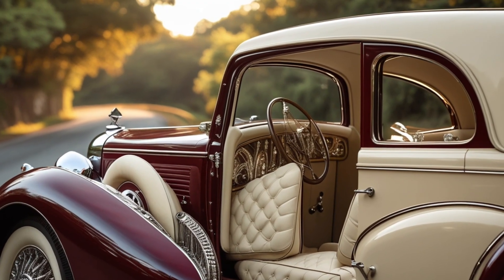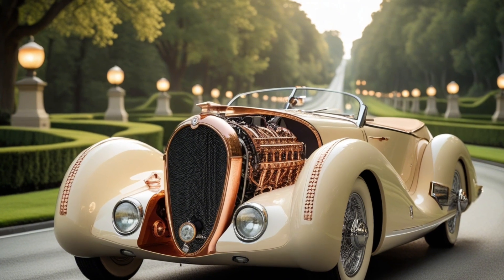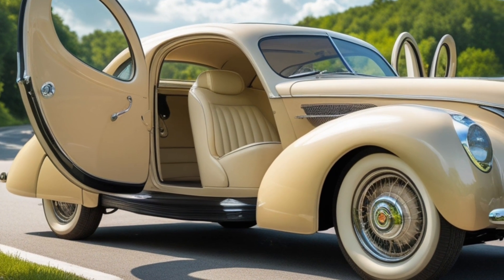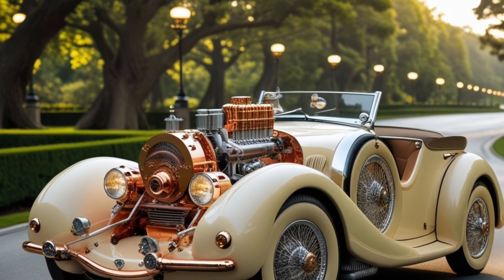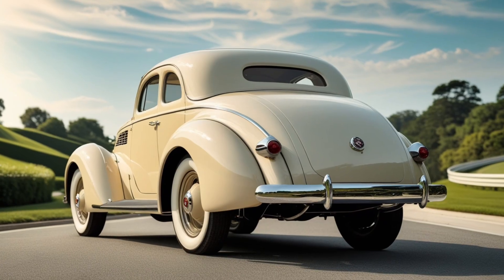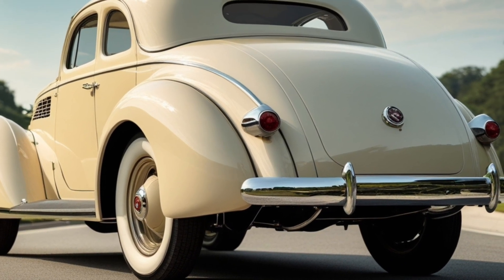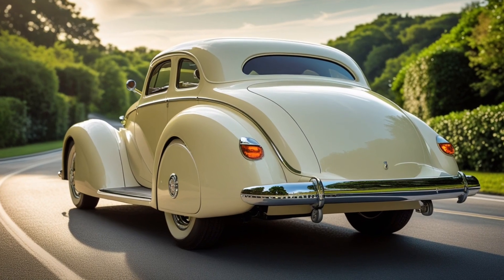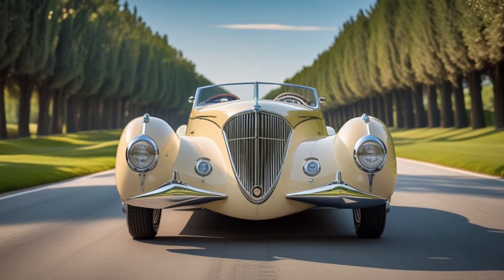The 1939 Air-Powered Car Was DECADES Ahead of Its Time – Why Did It Disappear?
A car that runs on AIR – in 1939?!
This forgotten invention could have changed automotive history forever. The 1939 Air-Powered Car was a bold attempt to ditch gasoline before it was cool – but few people know it even existed.

In this video, we uncover the shocking story behind this futuristic relic:

✅ The groundbreaking air-compression technology from 1939
✅ Why this car could run without a drop of gasoline
✅ Real footage and restored images of the original prototype
✅ What happened to the inventor and why the project was buried
✅ Could this car inspire the next wave of clean-energy vehicles?

Don’t miss this rare look into an invention that could’ve reshaped the auto industry.

COVER titles :

1. 1939 Air Car – The Forgotten Invention That Could’ve Saved the Planet!
2. Air-Powered Car From 1939 – What Happened to This Genius Idea?
3. This 1939 Car Ran on AIR – And No One Talks About It
4. The 1939 Air Engine Car – The Clean Energy Revolution We Missed
5. Why the World Ignored This 1939 Air-Powered Automobile
6. Could the 1939 Air Car Have Replaced Gas Vehicles?
7. Real Footage of the 1939 Air Car – Way Ahead of Its Time!
8. This 1939 Air Car Could've Changed Everything
9. Air Power in 1939? The Car That Was Too Advanced for Its Time
10. The First Clean-Energy Car? Meet the 1939 Air-Powered Vehicle